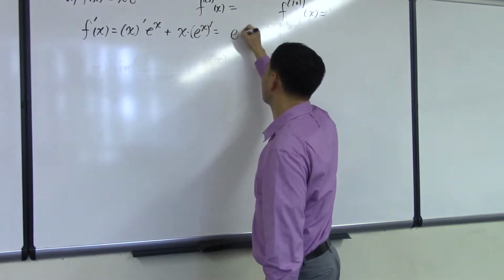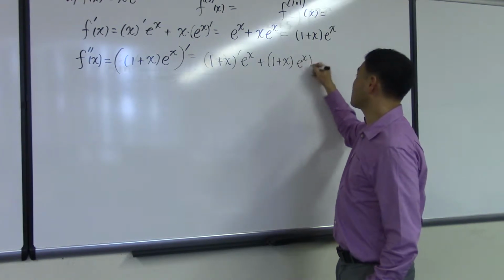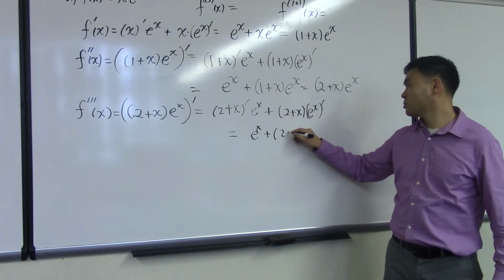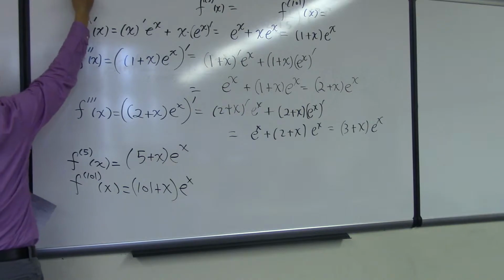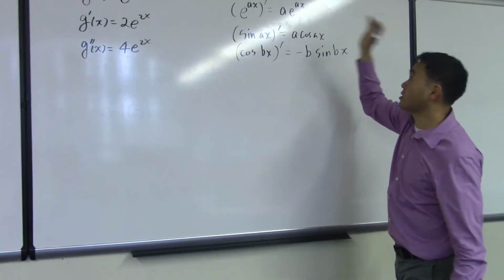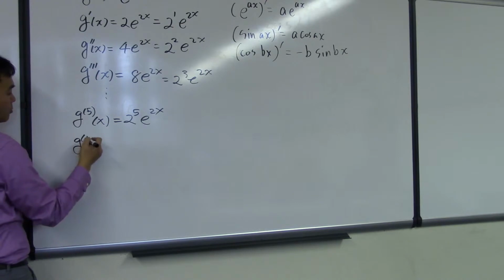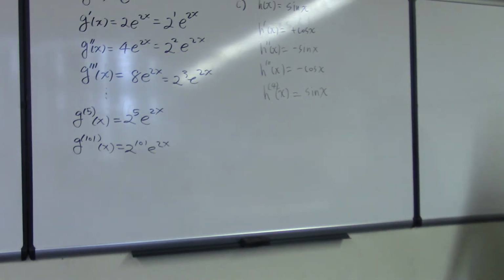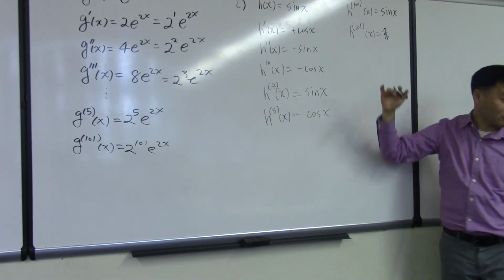Higher derivatives of x e^x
Higher derivatives of x e^x. Find the higher derivatives by observing the pattern.